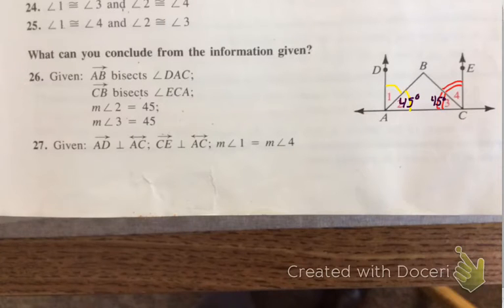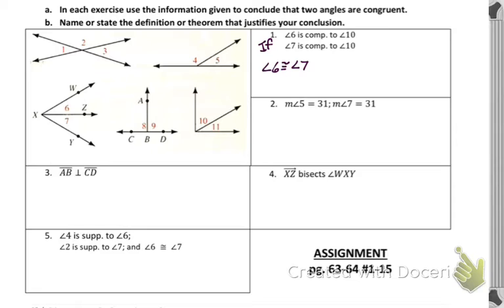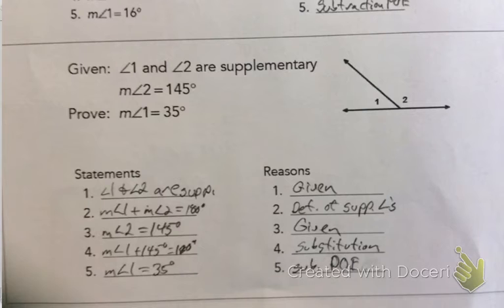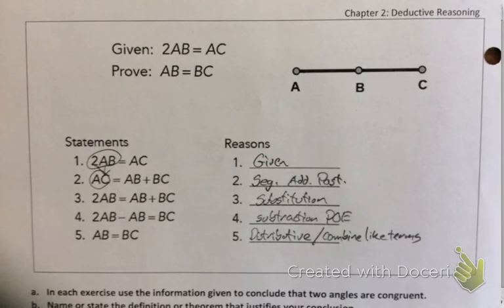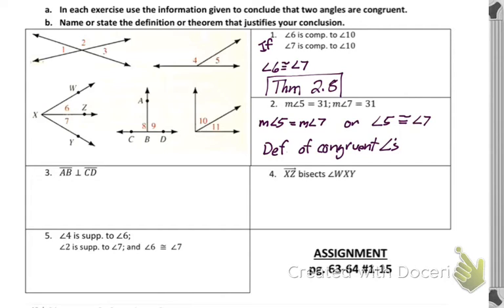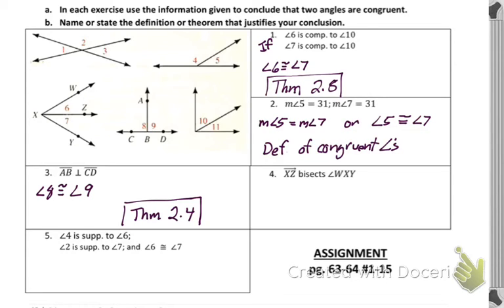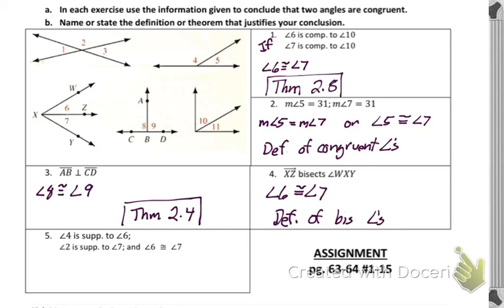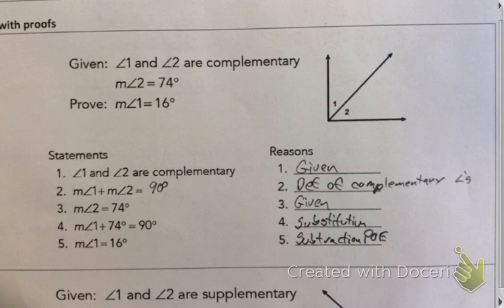Geo 2.6a (9/21)